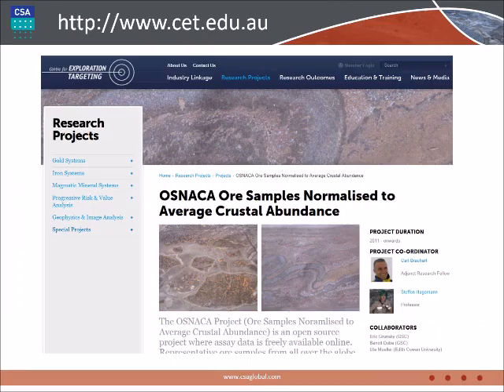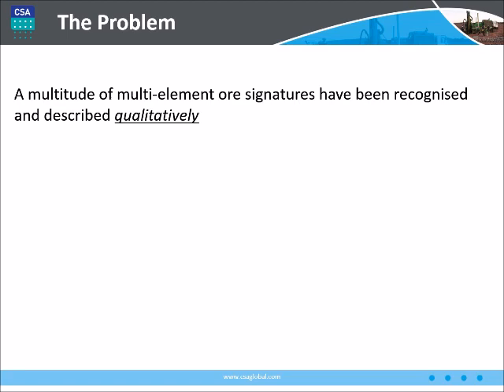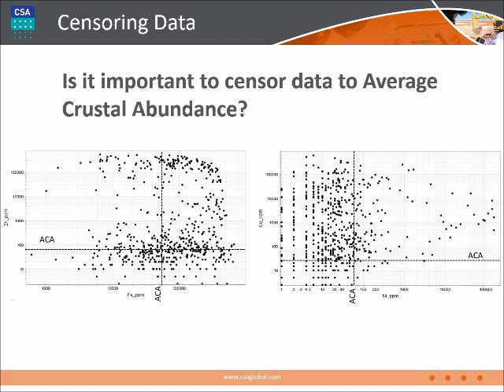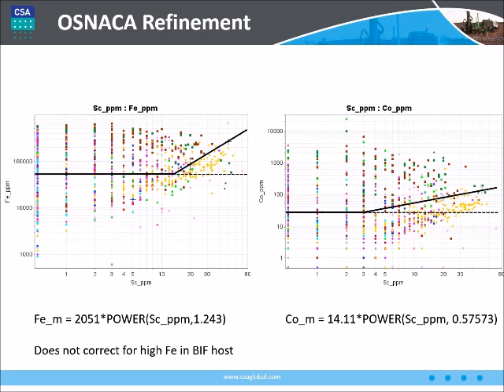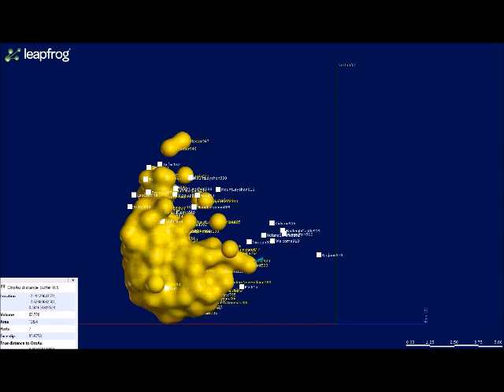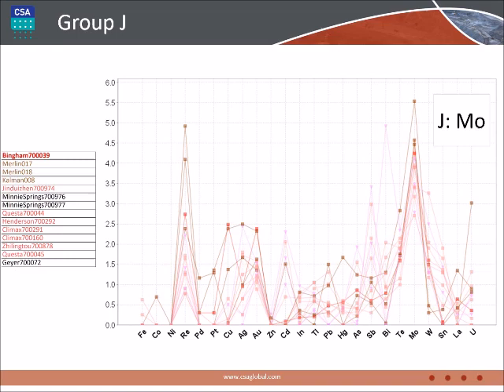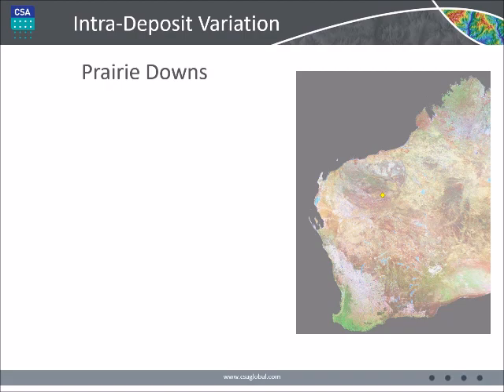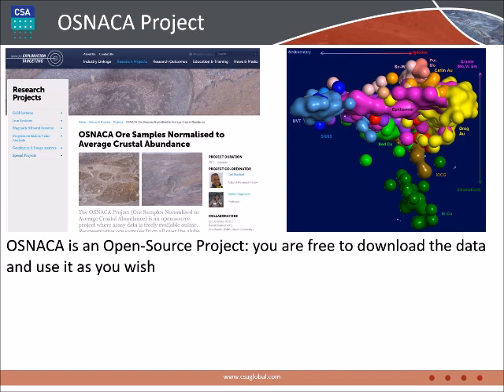GSA-WA - May 2018 - Carl Brauhart - OSNACA database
Geological Society of Australia, Western Australia May monthly speaker

Abstract
The OSNACA Project began in 2011 as an open source project where ore samples from around the world are analysed at BV-Ultratrace in Perth for 65 elements. Data are made available through the CET website at the University of WA where corresponding hand-specimen and laboratory pulp collections are maintained. Funds for the first 1,000 samples have recently been exhausted leading to a second round of fund raising for the next 1,000 analyses.
The data have been modelled to reveal a geochemical continuum that corresponds closely with a spectrum of ore deposit types that has been proposed in various parts of the literature. The geochemical model, referred to as Magmato-Hydrothermal Space, is presented in its most up to date form along with modifications to the OSNACA transform that better discriminate mineralisation-related from lithological signatures.

Biography
Carl Brauhart graduated from UNSW in 1991 and after three years with RGC did his PhD on the Panorama VHMS Project in the Pilbara. So began a long association with Sipa Resources that continued until 2013 when he joined CSA Global as a consultant. Carl has focussed on field mapping and geochemistry in a career that has tended towards exploration rather than mining.